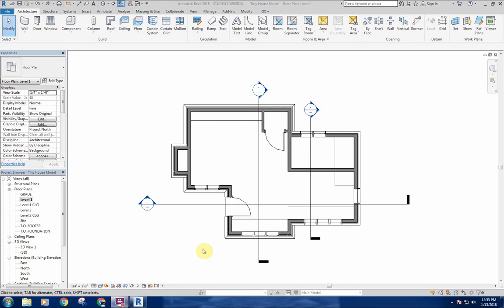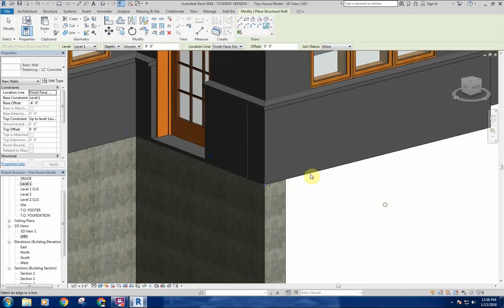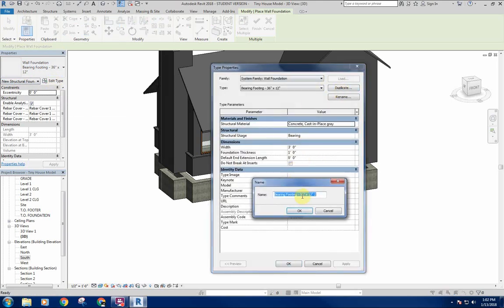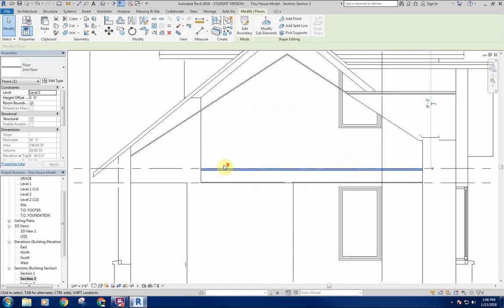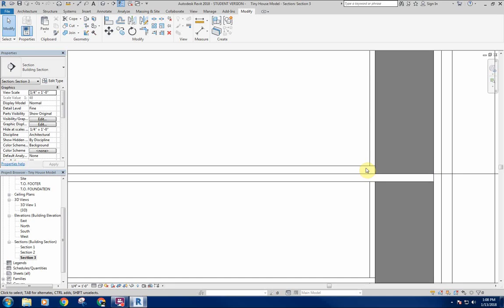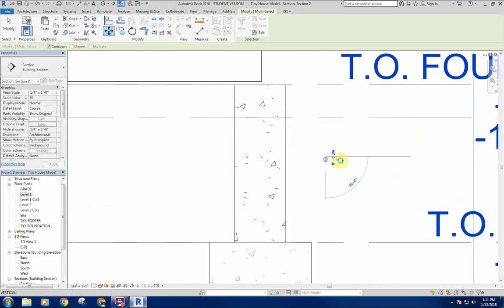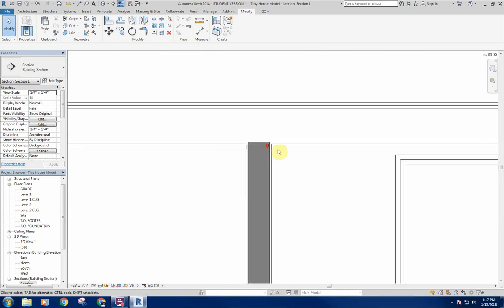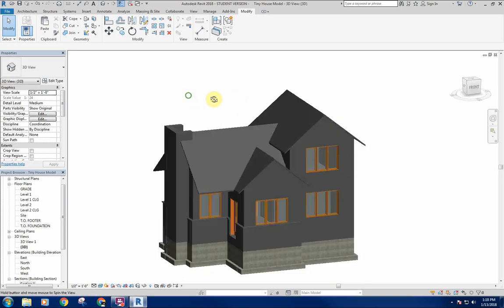Revit 2018 - House Tutorial - Part IV - Floors and Foundations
Adding Floors and foundation walls and footers.